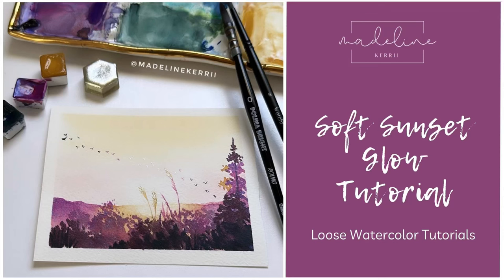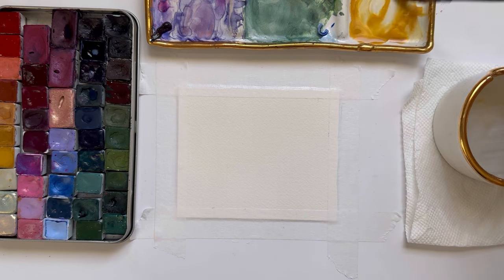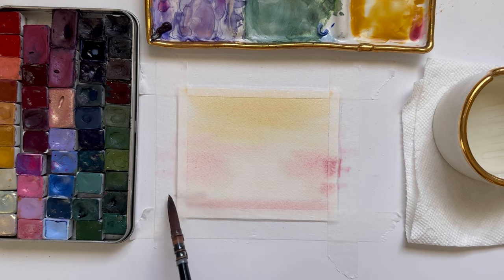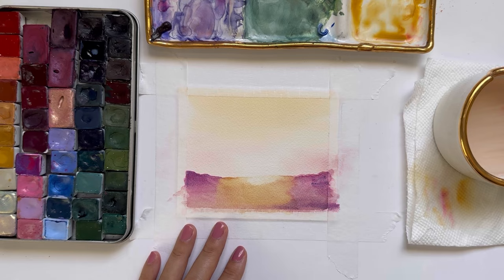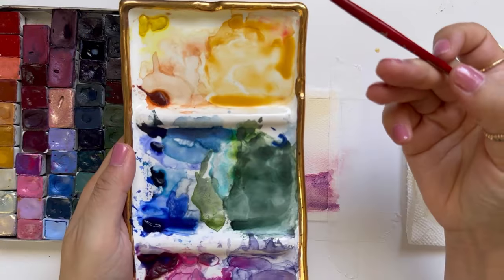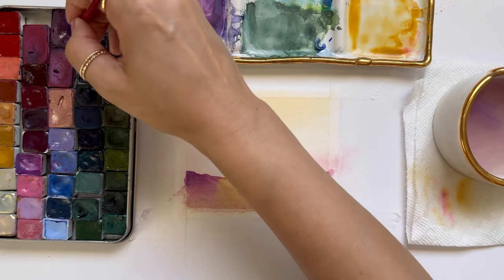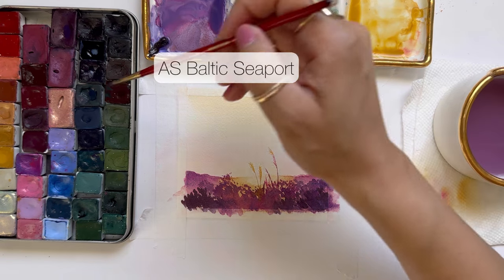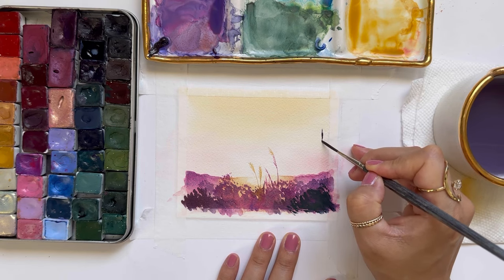Soft Sunset Glow Loose Watercolor Tutorial: How to Paint Light in Watercolor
The reference photo for this tutorial is from this past week's paintyourstyle2023 challenge. It's by Andre Benz from unsplash.com

Watercolor Paper
-Arches 100% watercolor paper

-Tree Brush
-Da Vinci Liner size 4

Other Supplies
-Masking tape
-Hot Air tool